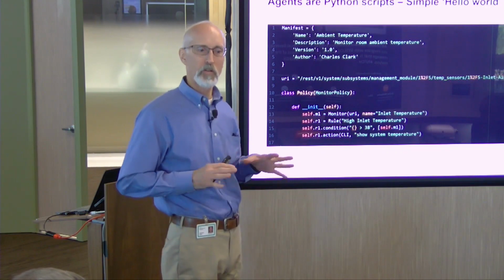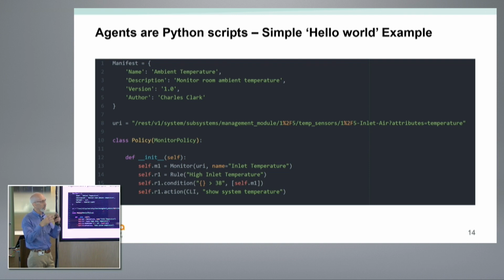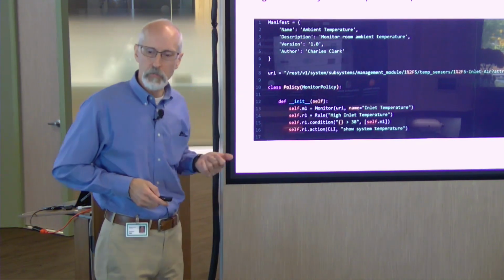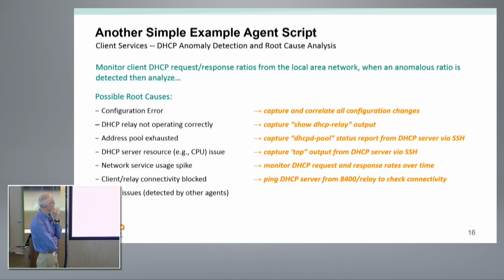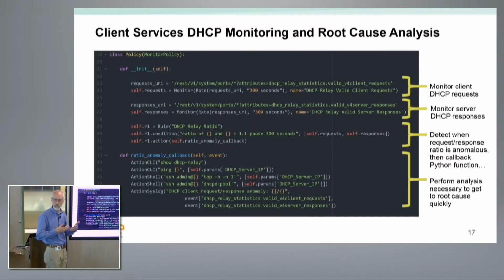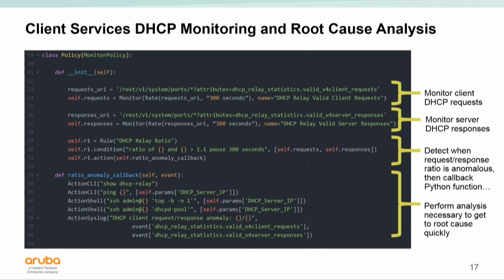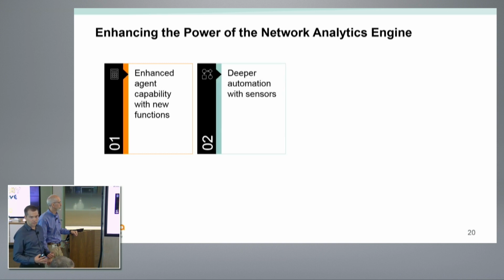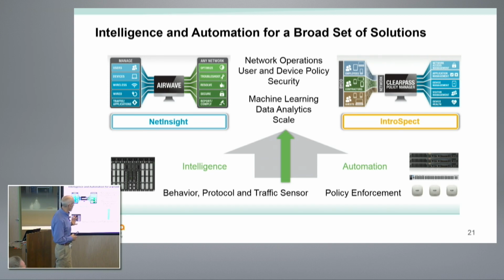Integrated Network Analytics and Root Cause (Part 2)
Watch this deep dive into a simple script code with HPE Fellow, Dr. Charles Clark and Technical Marketing Engineer Scott Koster.